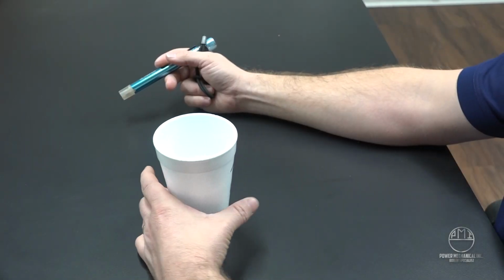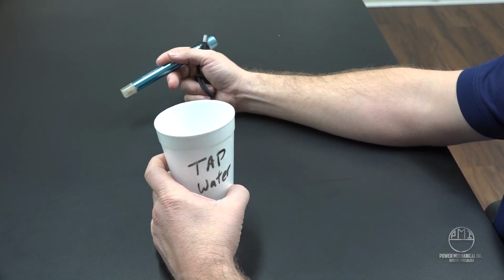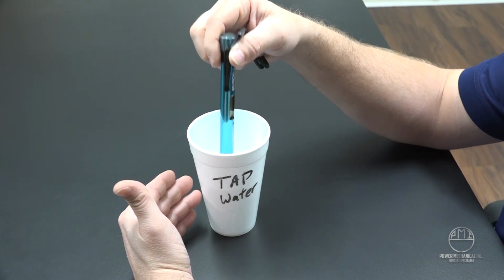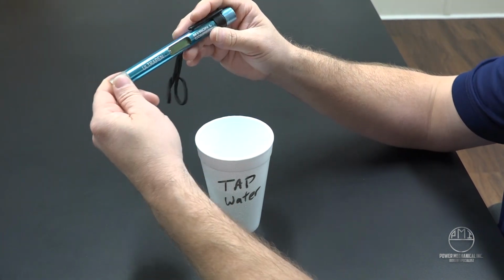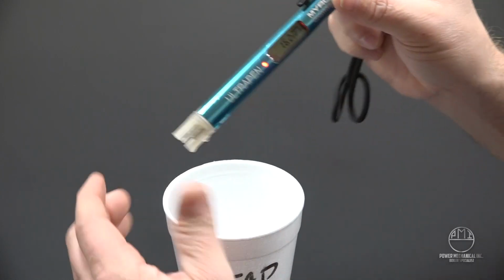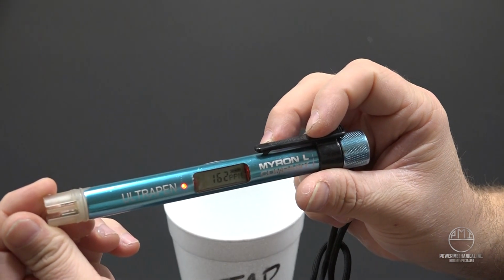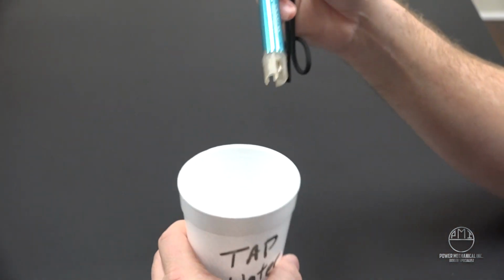Total Dissolved Solids (TDS) testing - Boiler Room Tips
If you've spent any time around a boiler room, you've likely heard the term total dissolved solids. Managing and maintaining optimum conductivity levels inside your boiler is critical for reliable operations for years to come.